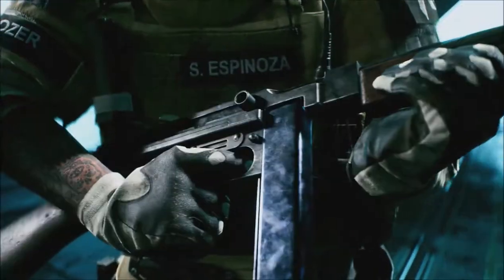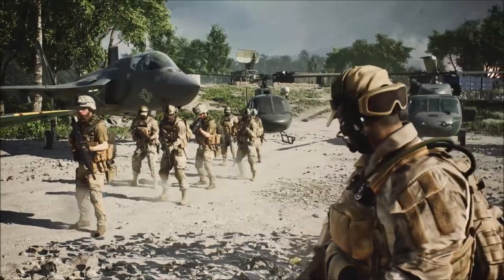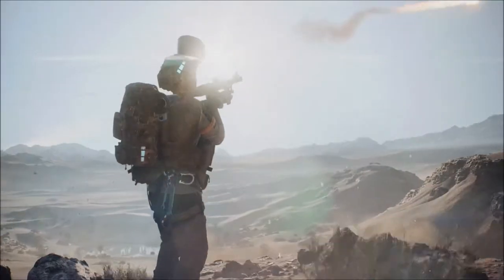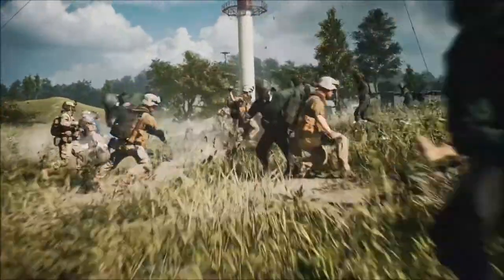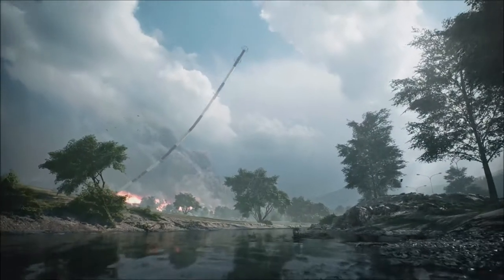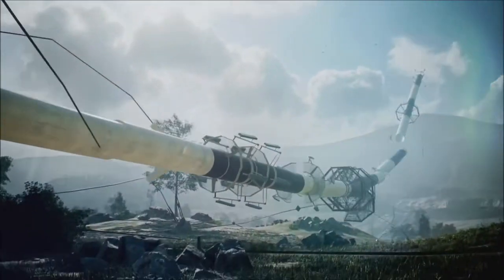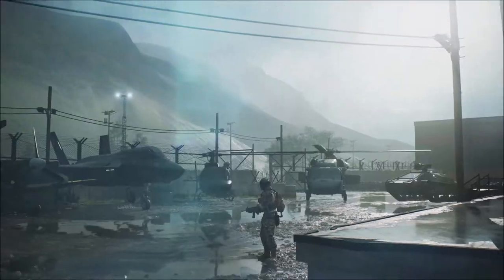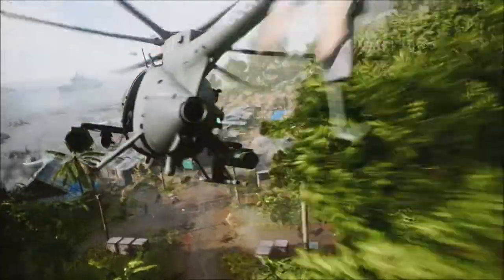Battlefield 2042 Will Have Hovercraft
More info is being leaked about battlefield 2042 and its looks like there will be hovercraft boats in the game.